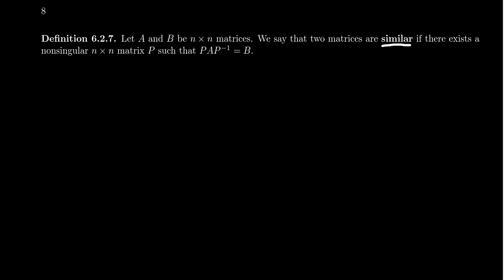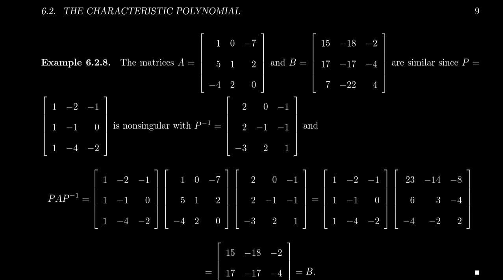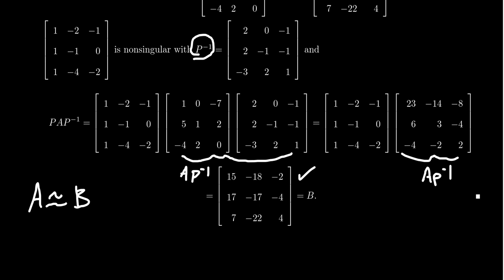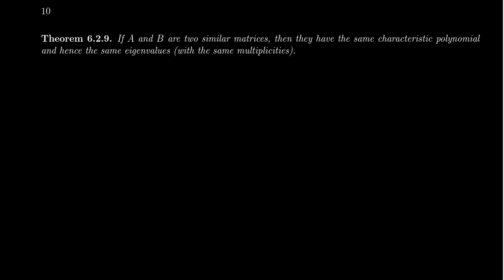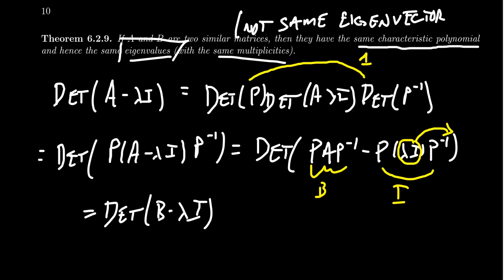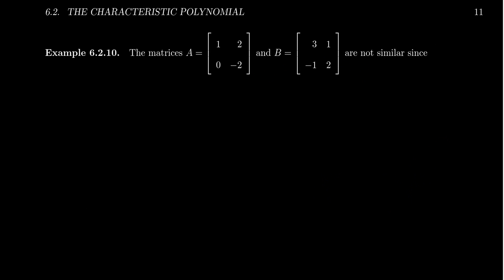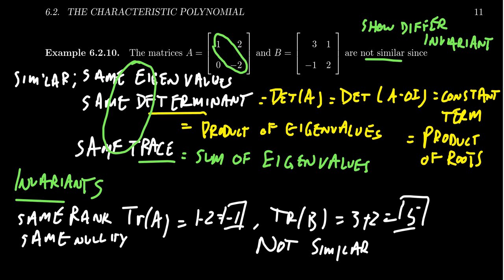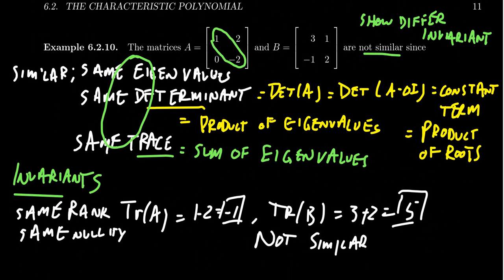Similar Matrices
In this video, we define the notion of similar matrices. We show how to show that two matrices are similar and how to show that they are not similar.

This lecture covers section 6.2 - The Characteristic Polynomial from the book. This is part 5 of 5 videos from this section.